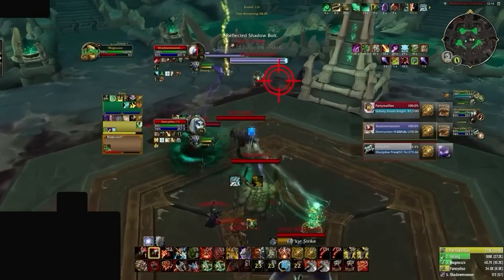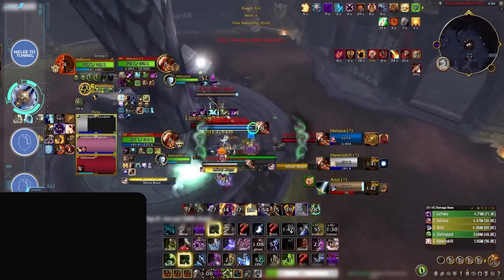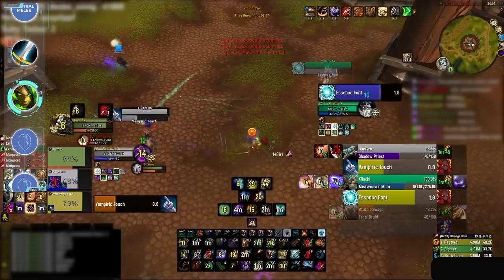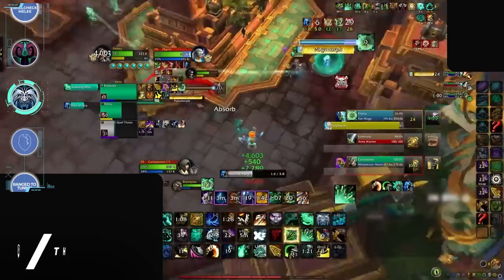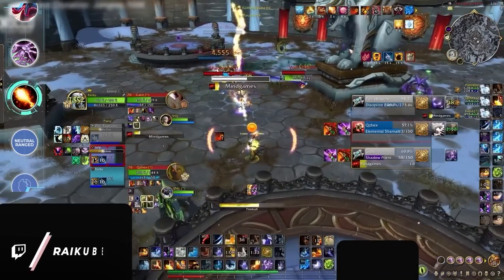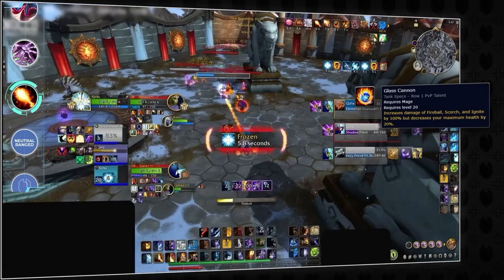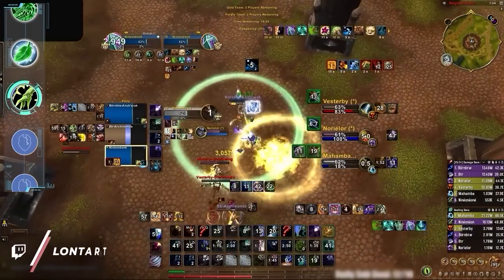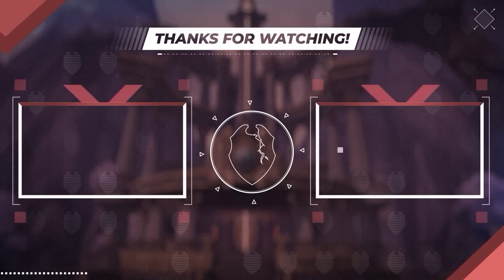The EASIEST Classes to KILL in Solo Shuffle! | NEW UPDATED Dragonflight PvP Guide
0:00 - Targeting categories
2:38 - Best melee to tunnel
5:05 - Neutral melee
8:56 - Melee to skill check
11:51 - Best ranged to tunnel
13:54 - Neutral ranged
16:16 - Ranged to skill check
18:39 - Best healers to tunnel
19:50 - Swapping to healers

Concepts: dragonflight,world of warcraft,dragonflight pvp tier list,dragonflight tier list,dragonflight pvp,wow pvp,dragonfight best class,solo shuffle tier list,dragonflight solo shuffle tier list,dragonflight solo pvp tier list,solo shuffle guide,dragonflight solo shuffle guide,10.1.5 pvp tier list,10.1.5 dps tier list,10.1.5,wow dragonflight,solo shuffle,wow pvp tier list,wow pvp tips,wow dragonflight tier list,wow,dragonflight wow,solo shuffle pvp,skill capped